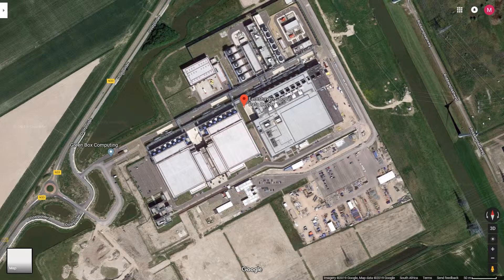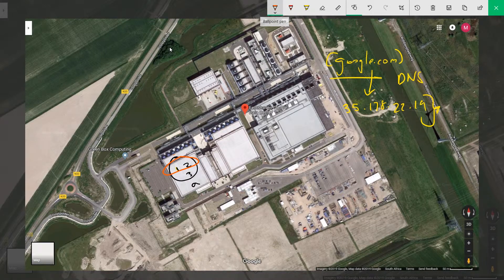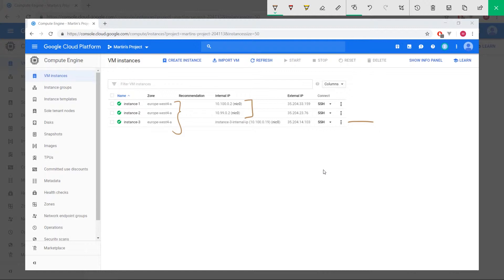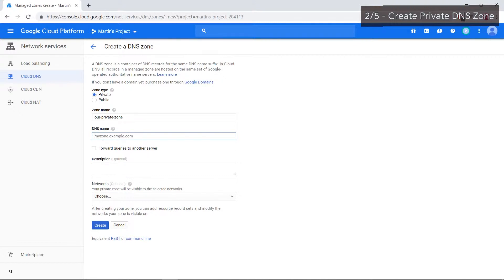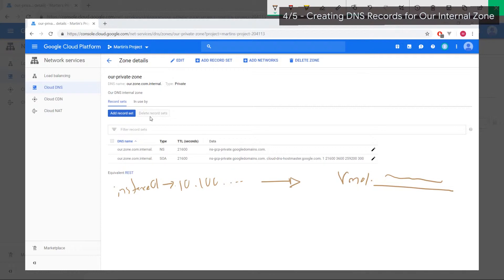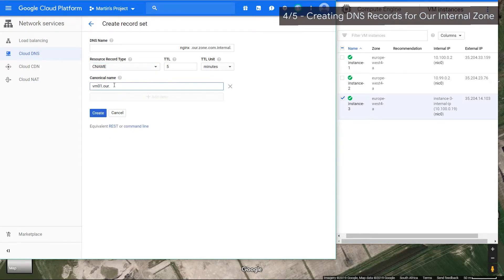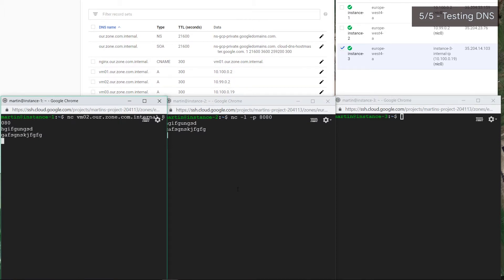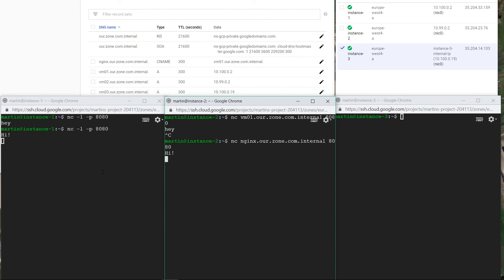Simplify Networking with Internal DNS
Internal DNS is Google Cloud's way of offering their popular CloudDNS  service to internal services that need to communicate with each other. The benefits of CloudDNS are the same, this time, they pertain to your internal networks. Domain Name Resolution for  your internal resources has never been easier!.